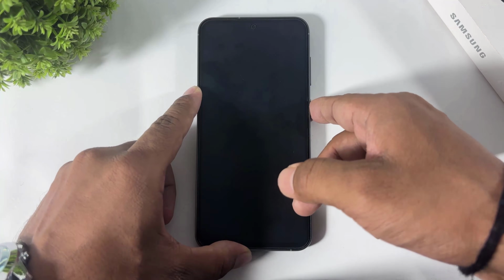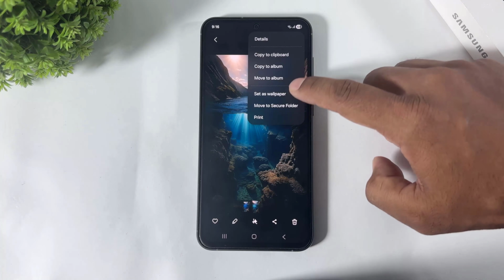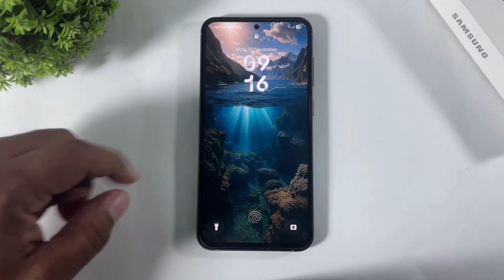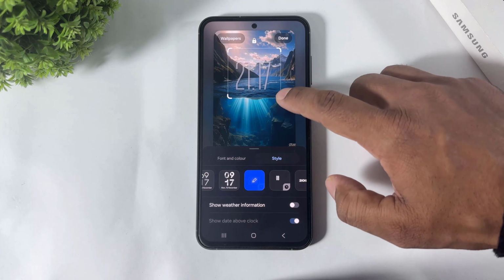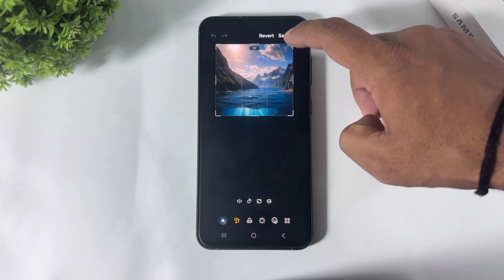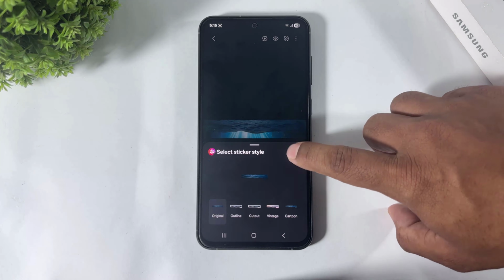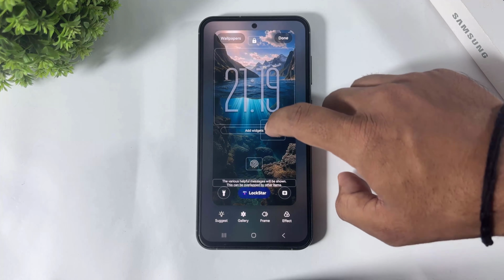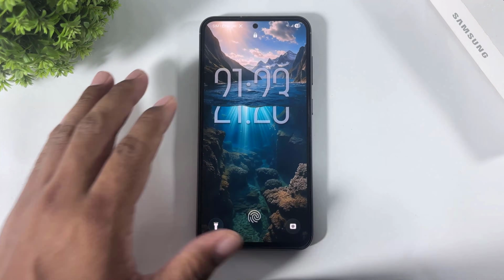Viral iPhone Spatial Wallpaper On Samsung | How To Add iOS 26 Water Spatial Effect in Any Samsung